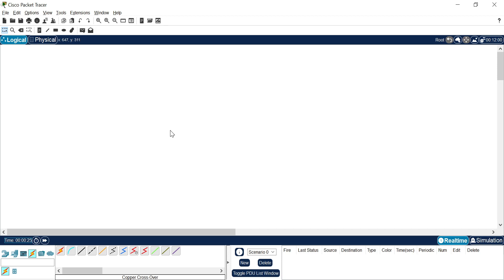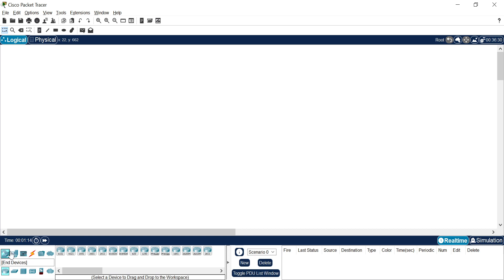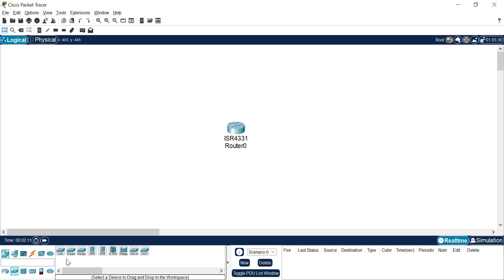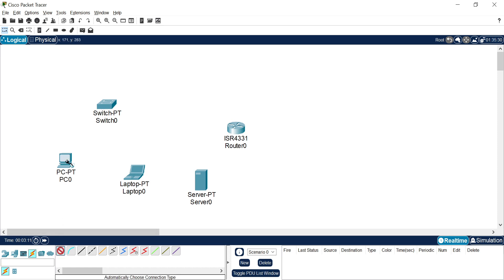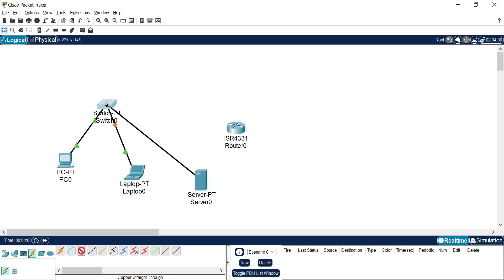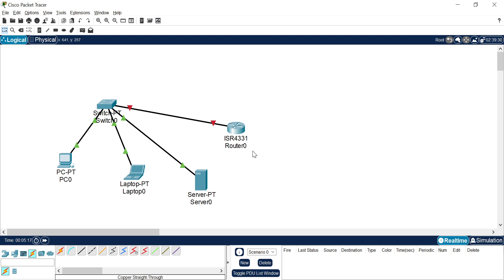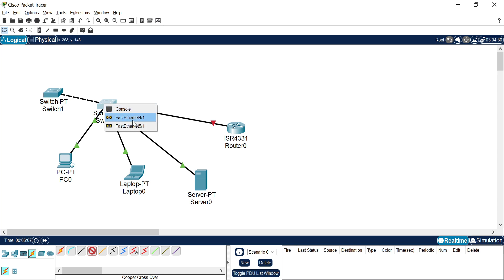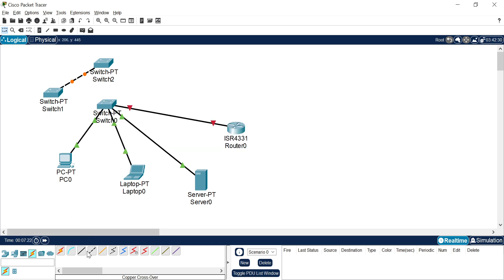4. Add devices to Cisco Packet Tracer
You can add devices to workspace and connect them using suitable wires.
Copper Straight-Through cable is used to connect different type of devices.
Copper Cross-Over cable is used to connect same type of devices.